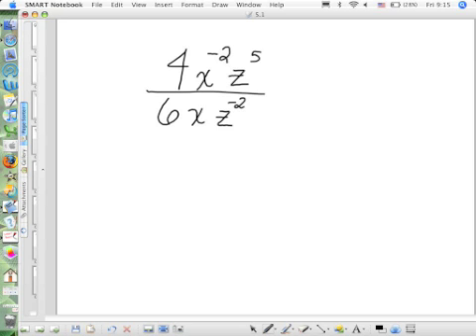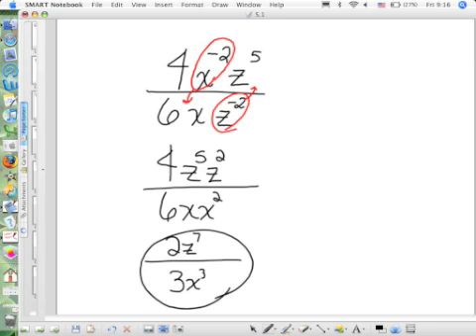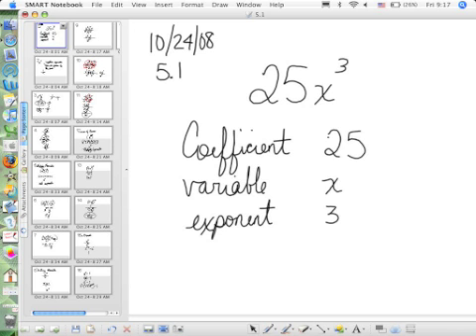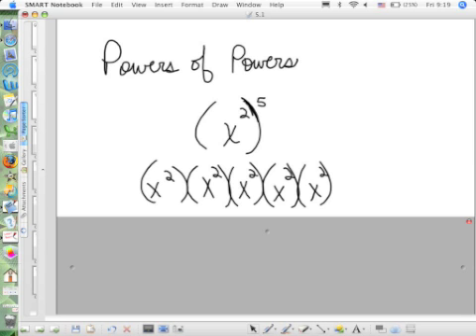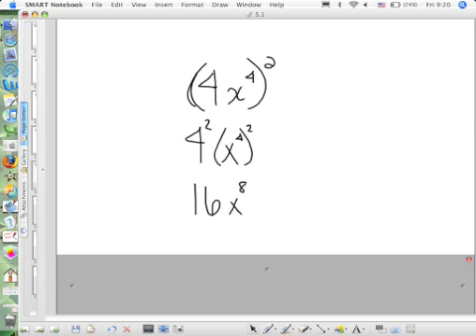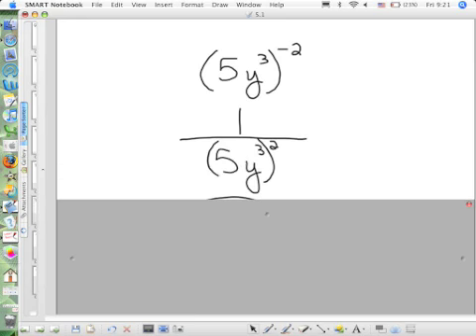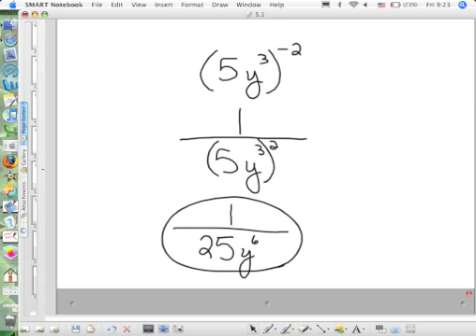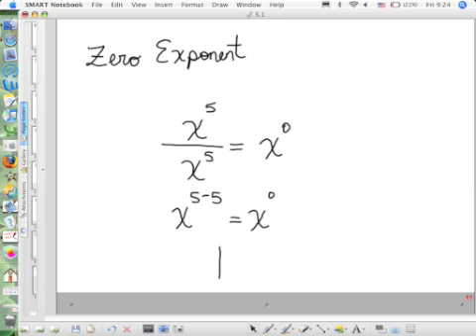Monomials c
Performing basic operations